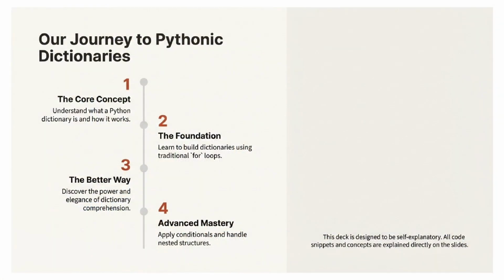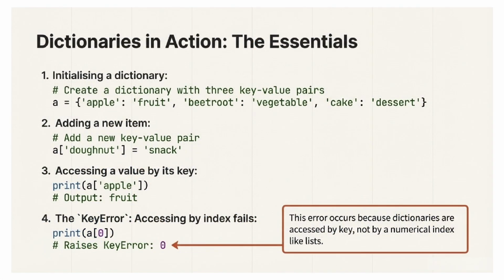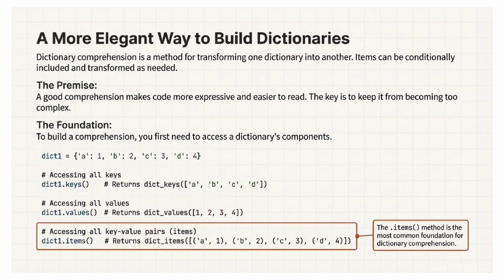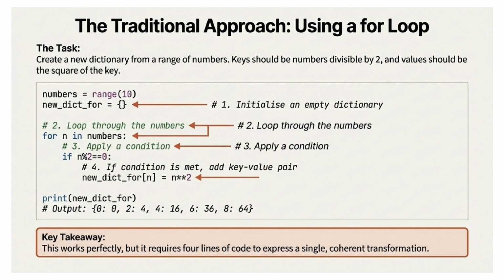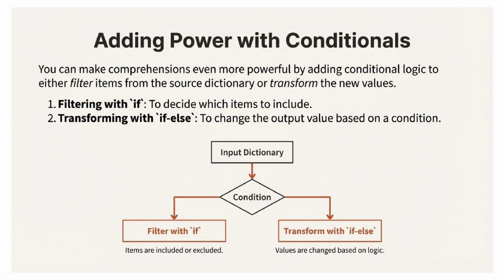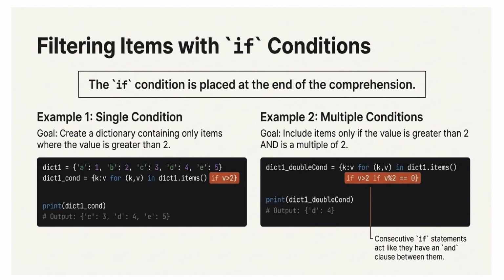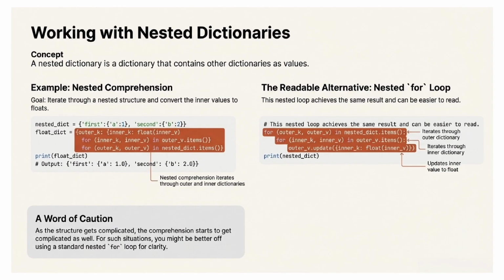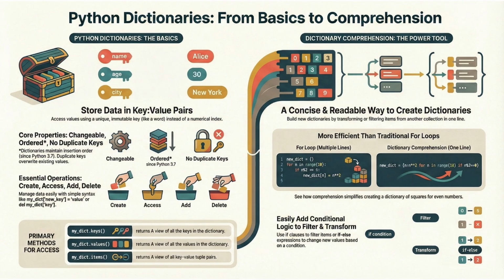WEEK 2 - LECTURE 3 - PYTHON DICTIONARIES AND FUNCTIONS (DICTIONARIES)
In Python, a dictionary (dict) is a built-in data structure used to store data in key-value pairs. As of 2026, they remain a fundamental tool for efficient data retrieval and organization